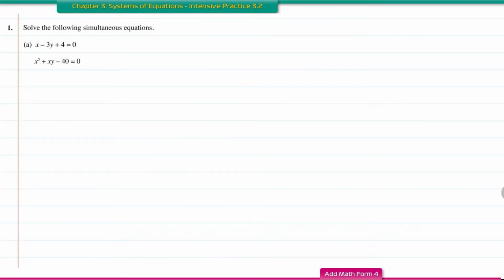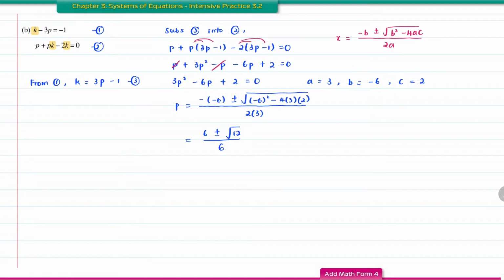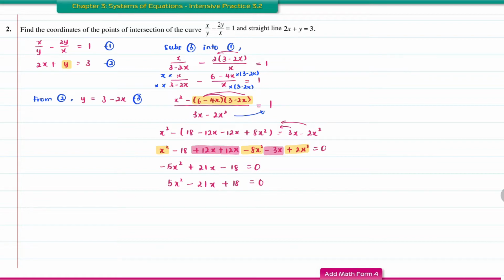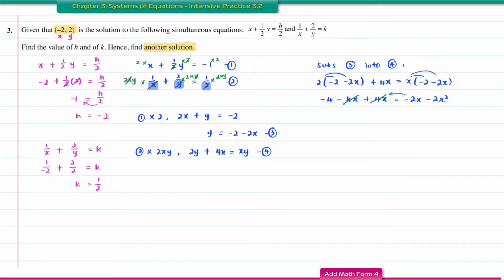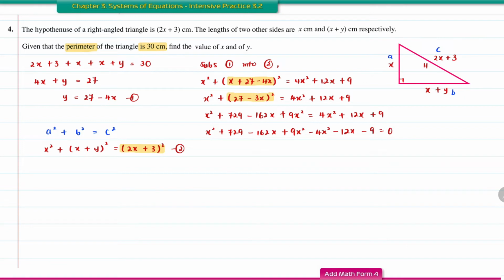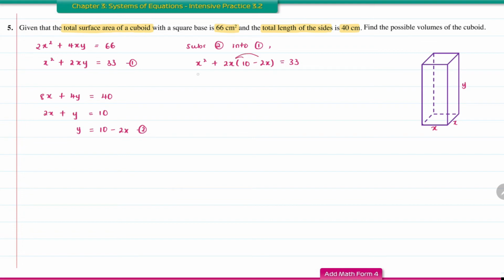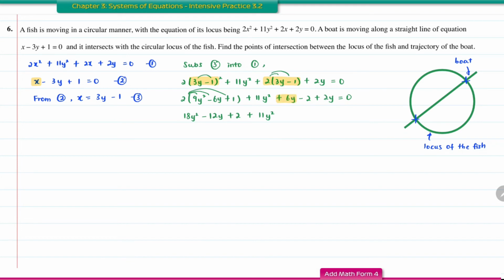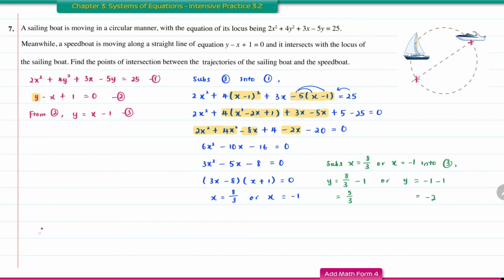Add Math Form 4 - Chapter 3: Systems of Equations - Intensive Practice 3.2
Solve problems involving simultaneous equations; one linear equation and one non- linear equation.
Question 1a - 0:00
Question 1b - 04:08
Question 2 - 08:57
Question 3 - 16:06
Question 4 - 23:26
Question 5 - 31:52
Question 6 - 39:38
Question 7 - 45:11